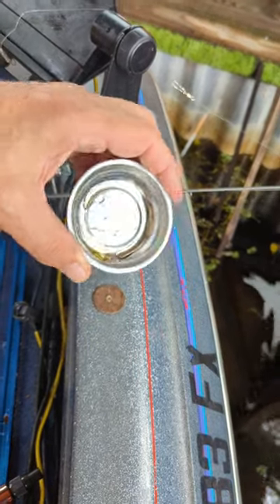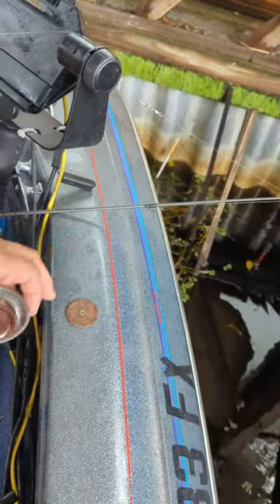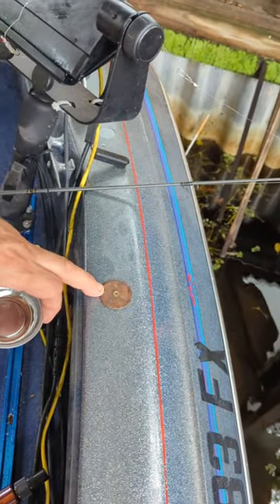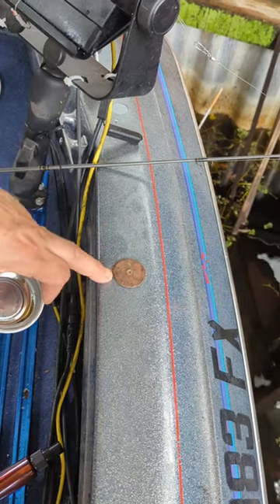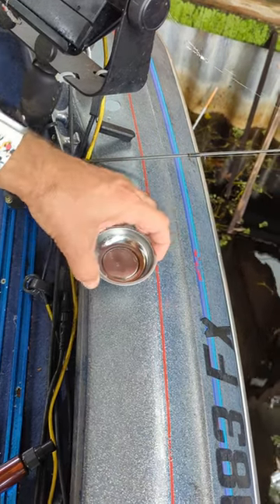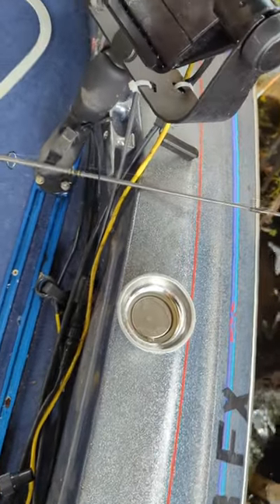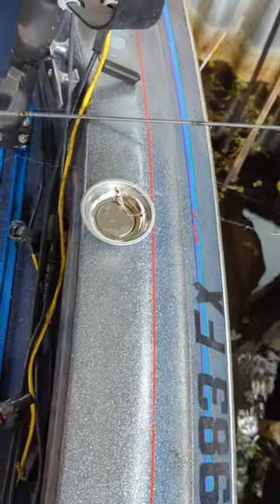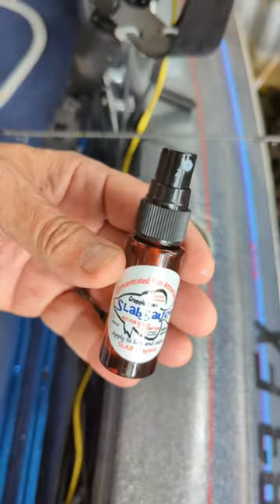slabsauce spray tray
check it out, using magnetic tray, no more mess, catch more slabsauce with slabsauce